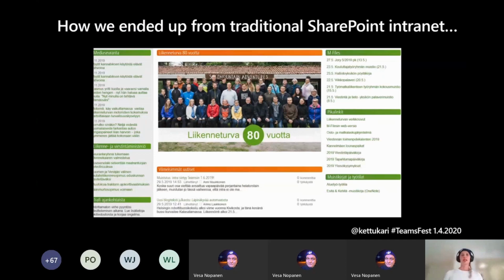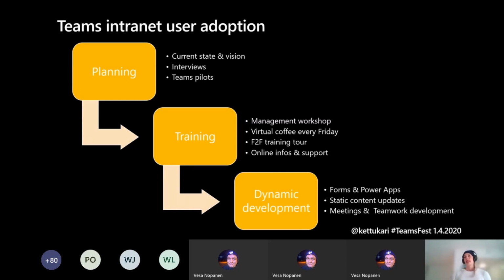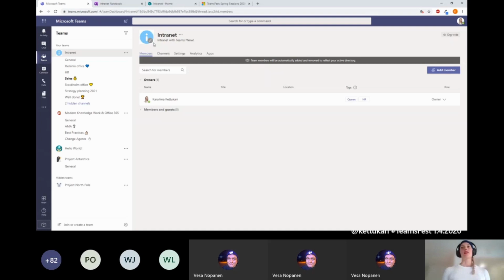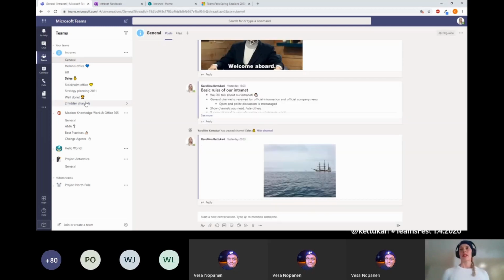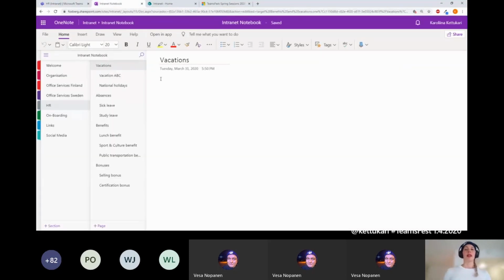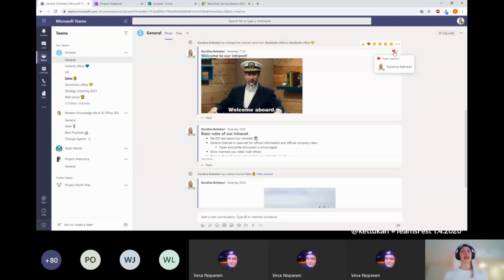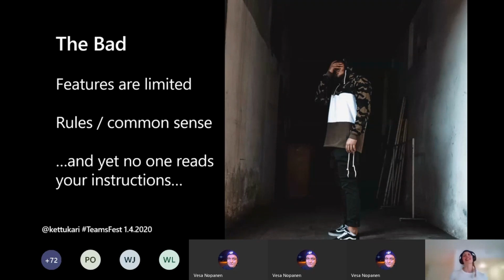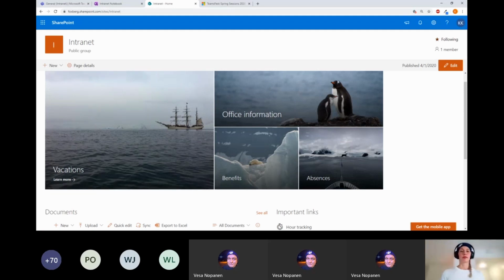Intranet with Teams dos and don’ts from a real life customer case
Do you want to take your intranet to the next level? How about replacing the old SharePoint intranet with Teams? Welcome to hear about a customer wanted to do a traditional intranet project but then fell in love with Teams. What does this bold move require from the organisation mentally? What kind of common rules, channel and tabs are beneficial? How to activate employees to participate in discussion in an organisation wide team? And in the end – did they really ditch SharePoint entirely? Insights in this session are aimed for small and medium organisations with 50-500 employees, but suitable for every organisation not depending on the size. We do not go into technical implementation and governance details in this session. Session takeaways: • Basic differences between a SharePoint and a Teams intranet • Best practises for Teams intranet channels and tabs Ideas for Teams intranet user adoption

Speaker:    Karoliina Kettukari